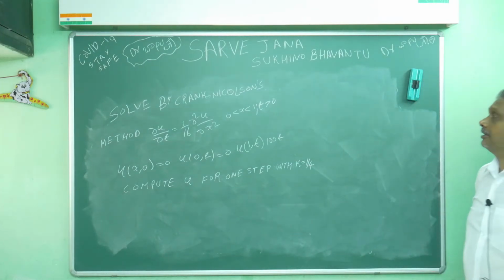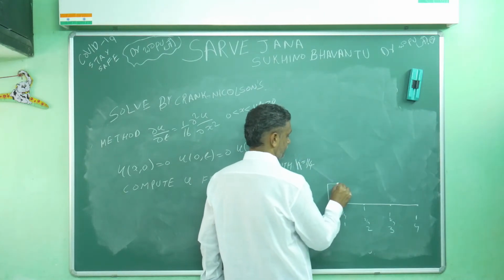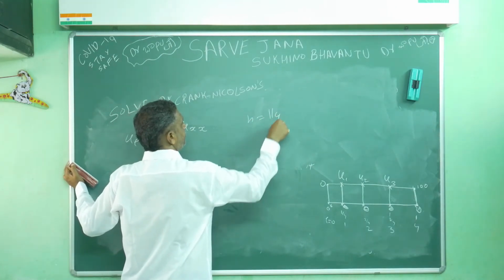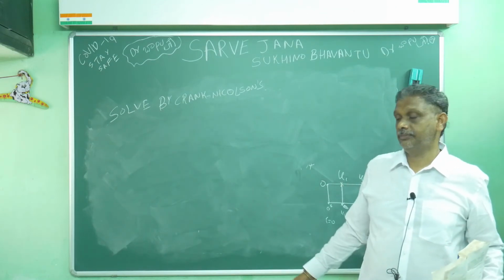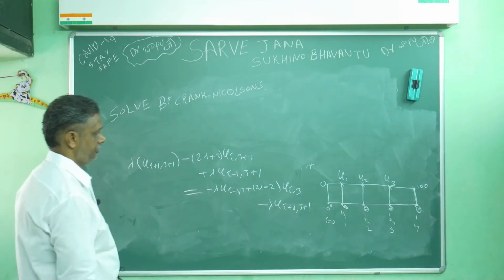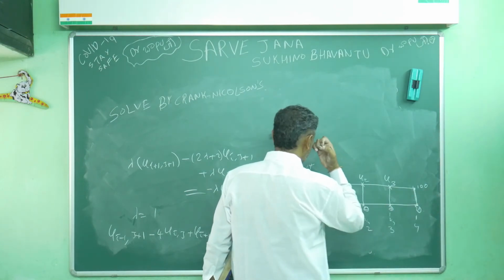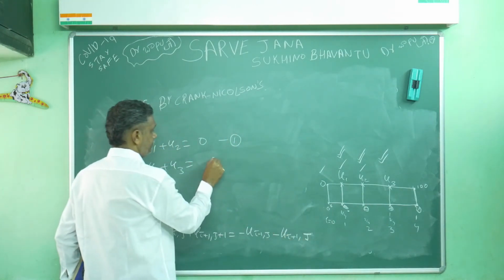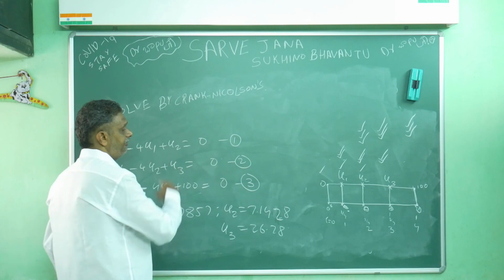NM PDE-22/ PROBLE BASED ON CRANK-NICOLOSON SCHEME FOR PARABOLIC EQUATIONS By Dr BP (Bapuji Pullepu)